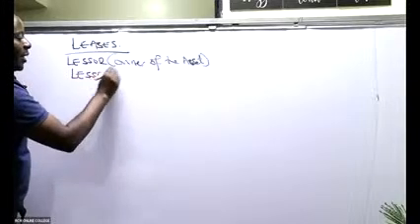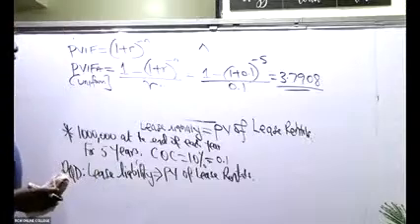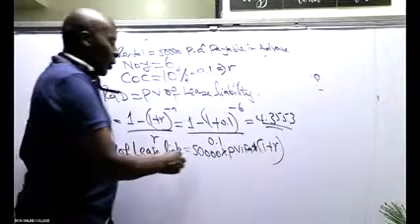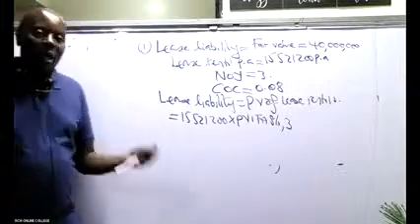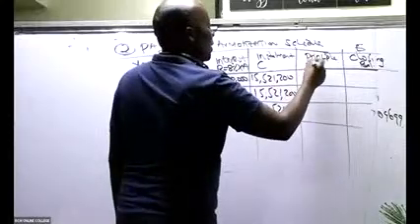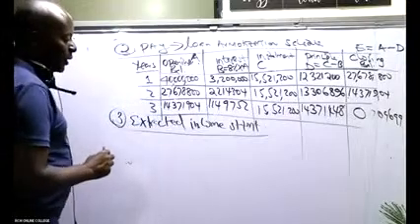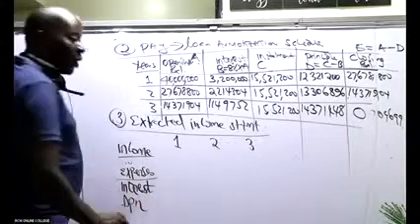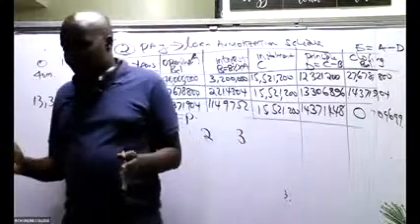Financial Reporting-Leases-CPA KENYA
Prepare for your exams with RCM Online College's Block Revision and secure your success! ✅
 Available Courses: 𝐂𝐏𝐀, 𝐁𝐃𝐀, 𝐂𝐈𝐅𝐀, 𝐀𝐓𝐃, 𝐂𝐒, 𝐂𝐀𝐌𝐒, 𝐂𝐏𝐅𝐌, 𝐀𝐂𝐂𝐀.
  Pass your KASNEB exams on your first attempt with our expertly designed revision.

 Don’t miss out – secure your spot today